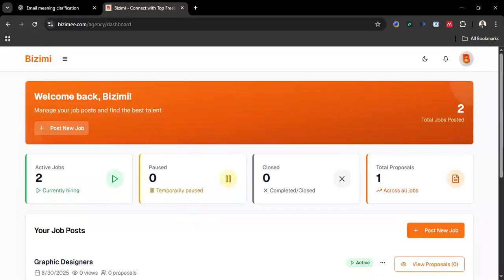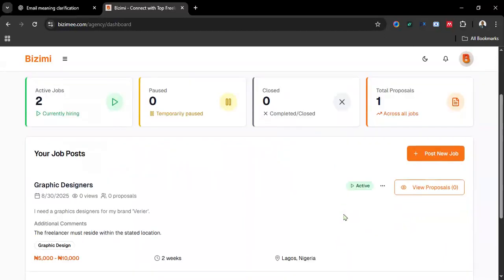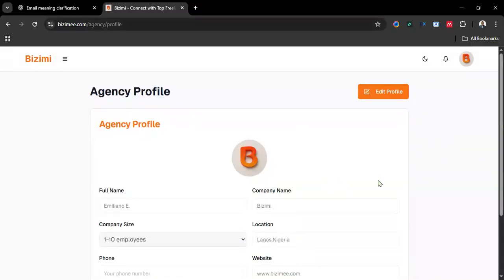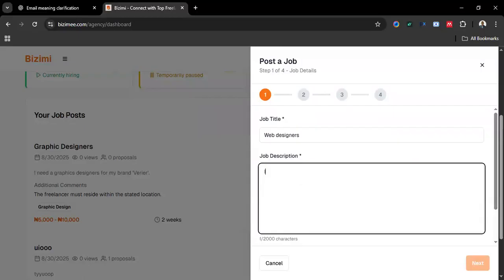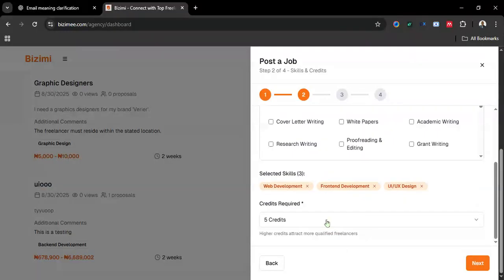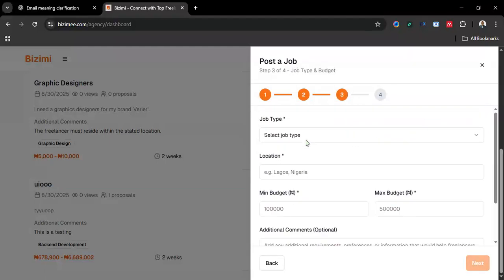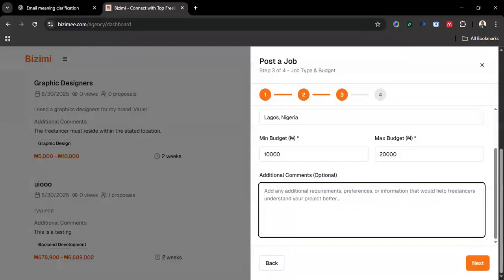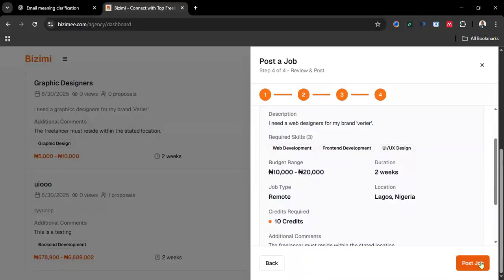How to Create a Job Post on Bizimi Agency | Step-by-Step Tutorial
Learn how to create a job post on Bizimi Agency in this easy step-by-step tutorial.
Whether you’re an employer or business owner, this guide will help you post jobs quickly and attract the right freelancers.

 In this video, you’ll discover:

How to set up your Bizimi Agency account

Step-by-step process to create a job post

Tips to make your job post stand out

Best practices to find quality freelancers